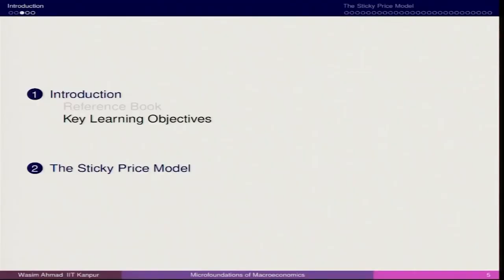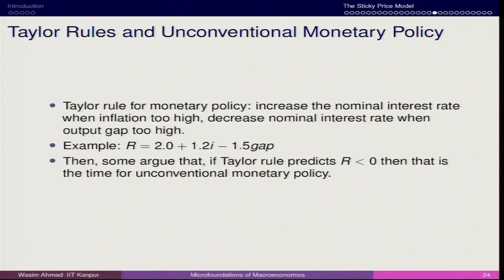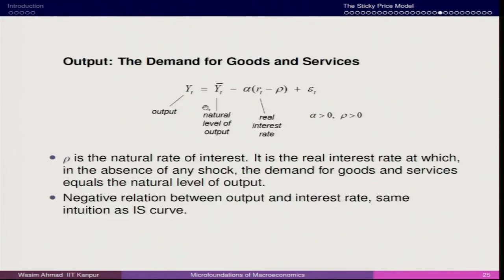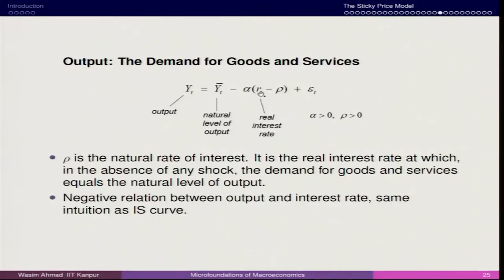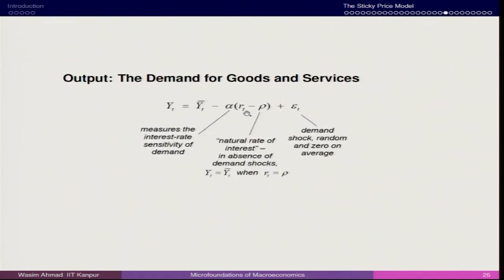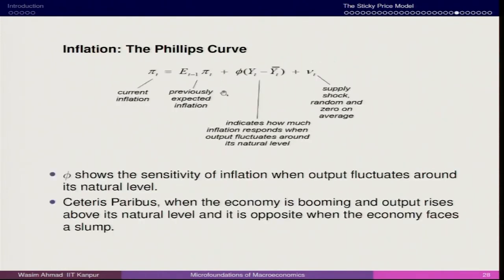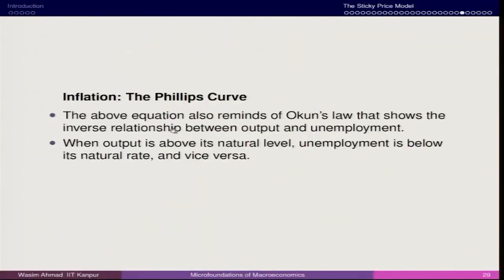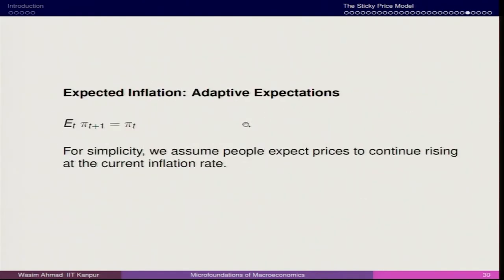Lecture 30: New Keynesian Sticky Prices IV